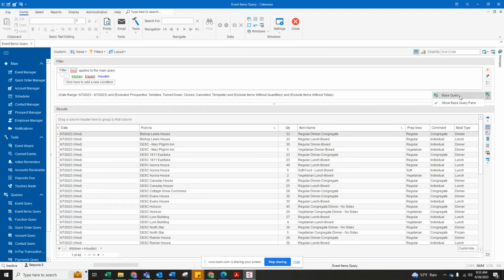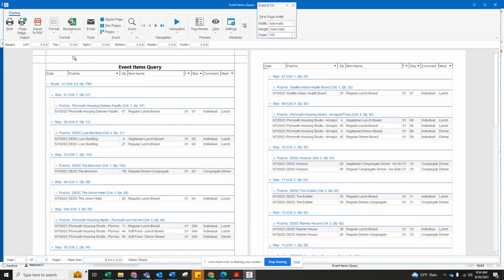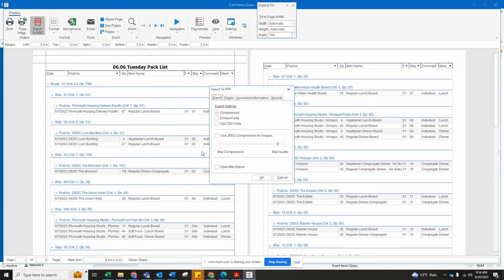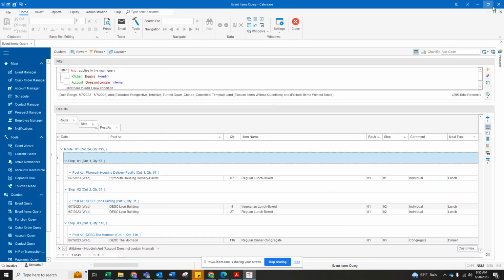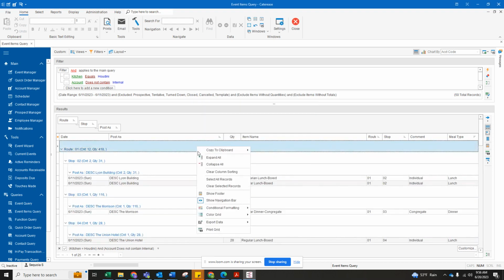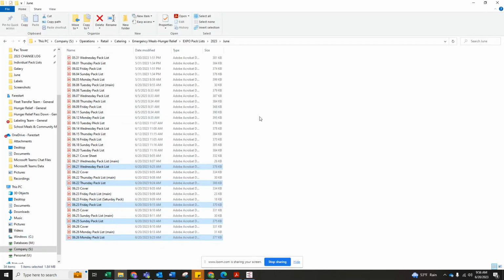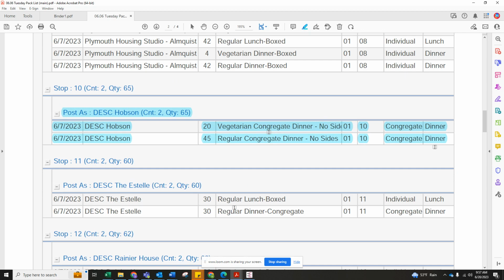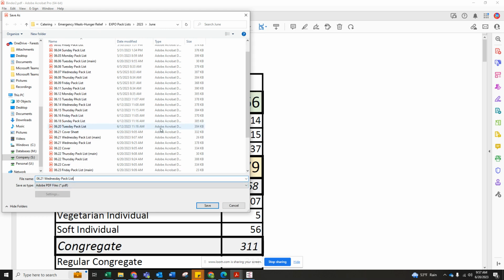Galaxy Documents Caterease Lists